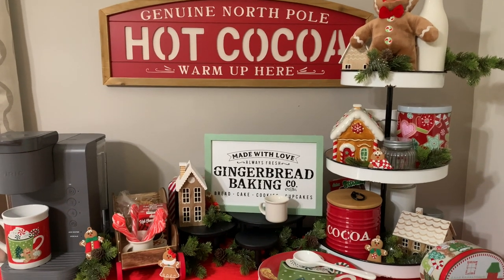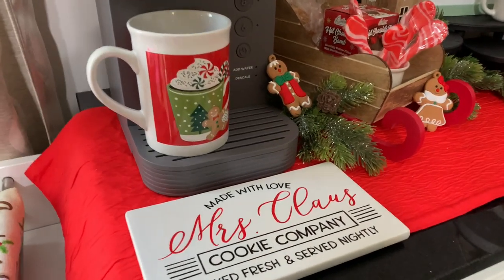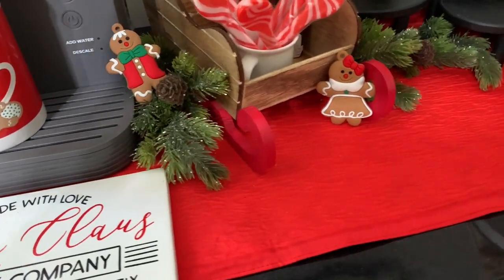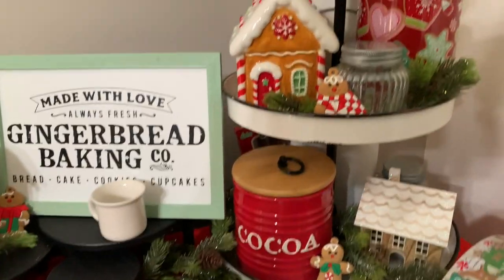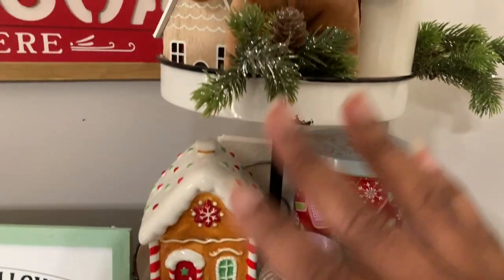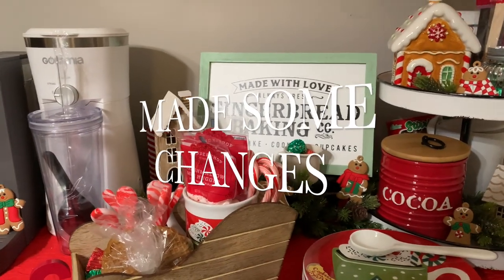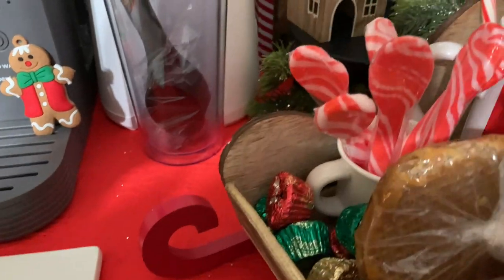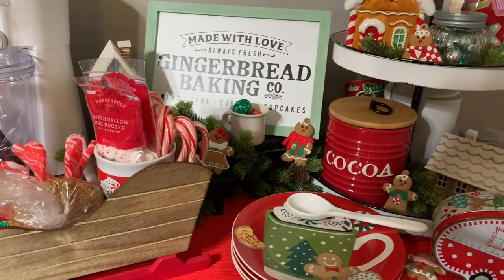CHRISTMAS HOT CHOCOLATE AND COFFEE BAR IDEAS - GINGERBREAD THEME 2021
Sharing our Christmas hot chocolate and coffee station ideas for 2021